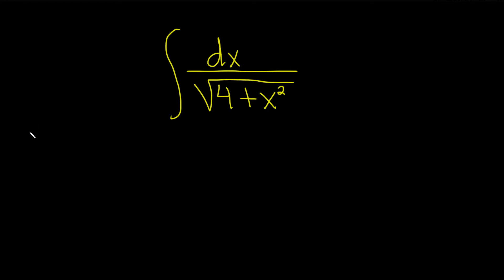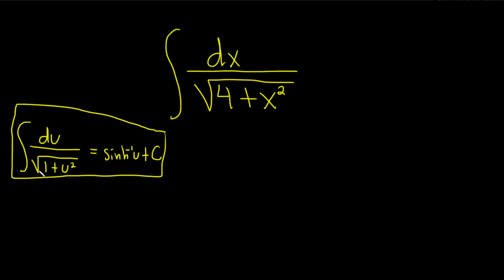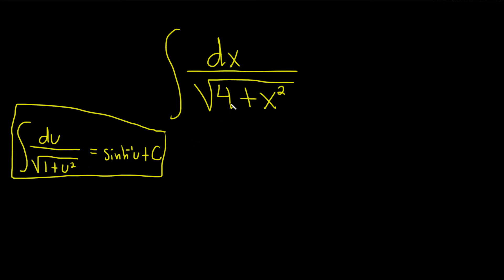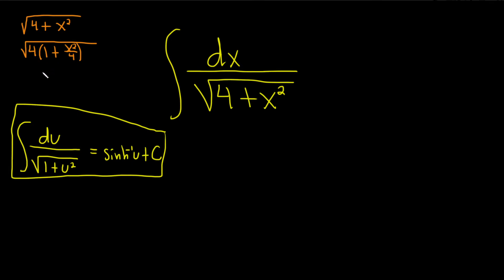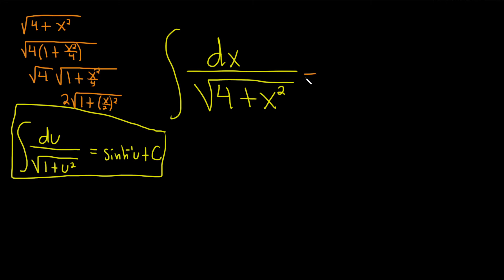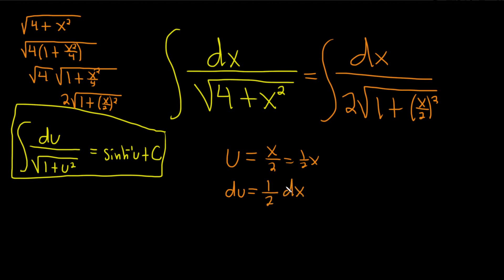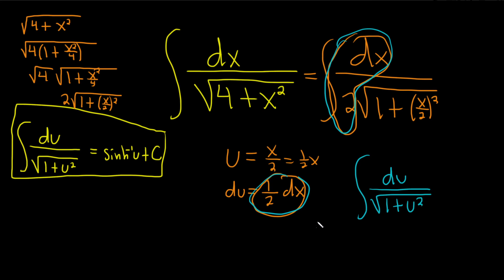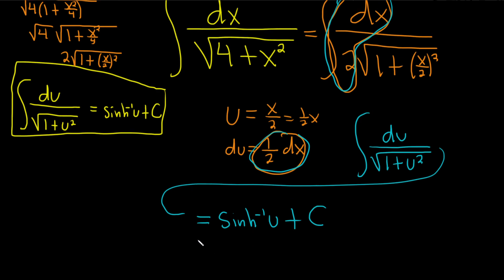Integral of 1/sqrt(4 + x^2) : Example Involving the Inverse Hyperbolic Sine Function